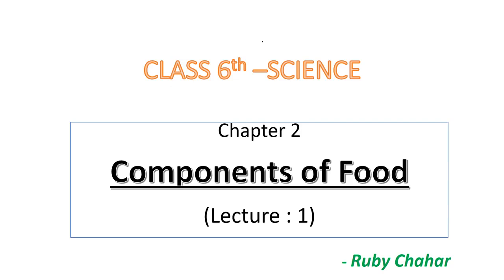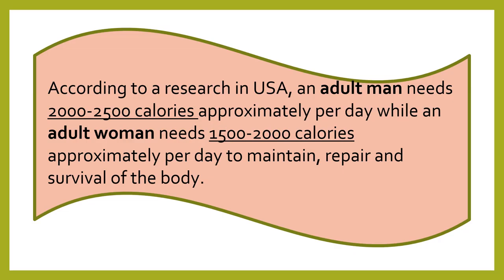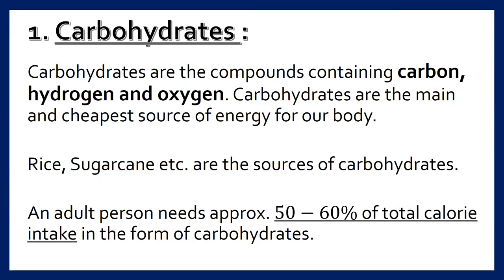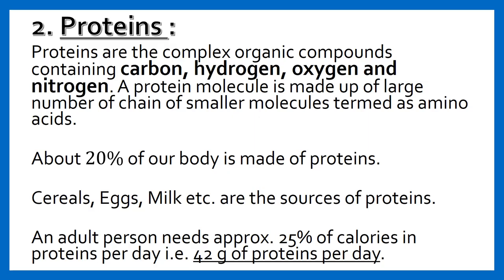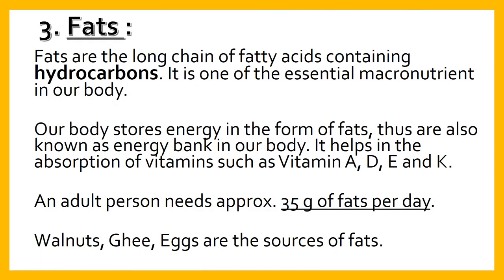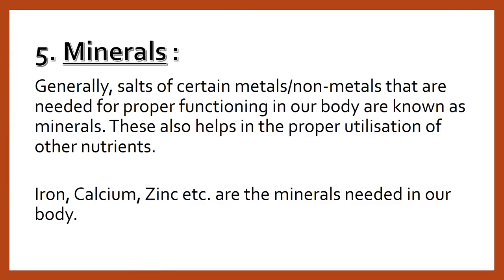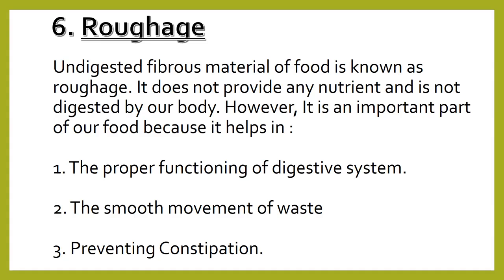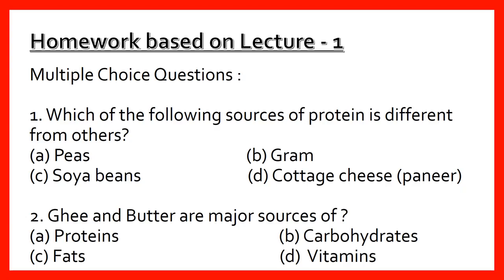Class-6th, Science, CH-2, Lecture-1, (Components of Food)